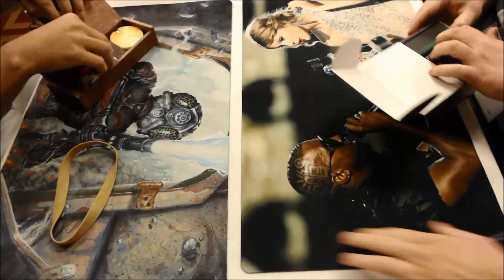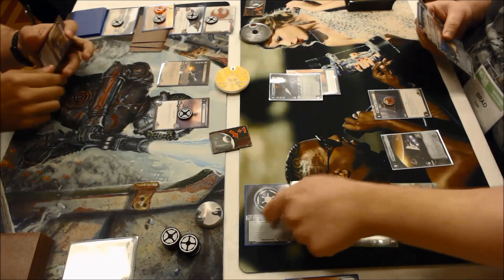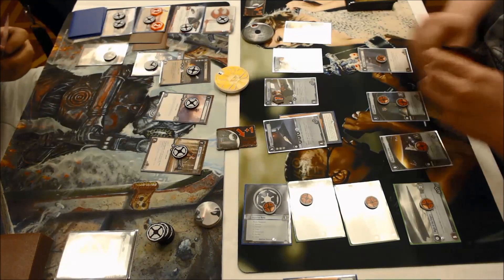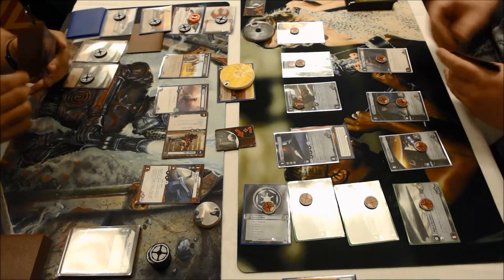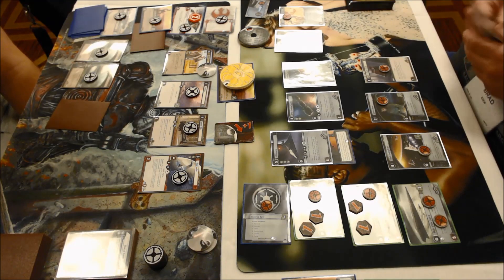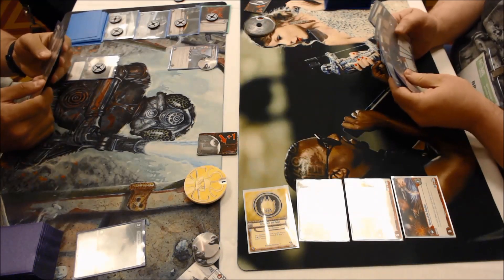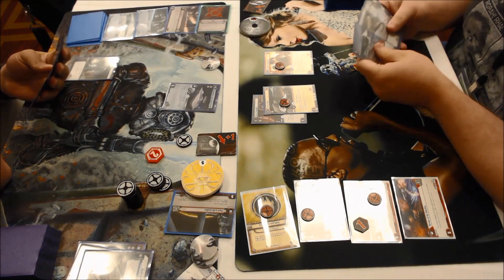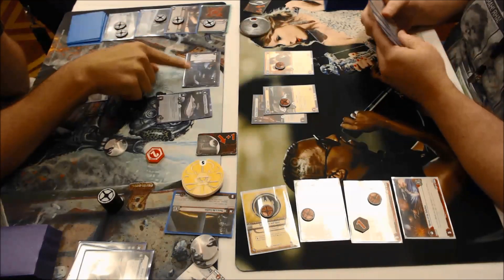Yoda's Hut Special Episode - Star Wars LCG U.S. National Championship at NOVA Swiss Round 2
In Round 2 of Swiss from the 2017 Star Wars LCG U.S. National Championship, Colby Bennardo takes on Brad Eier (aka YEEZUS).  In Game 1, Colby played a LS Rebel/Jedi deck vs. Brad's DS Navy deck.  In Game 2, Colby played a DS Sith /Navy deck vs. Brad's LS Smuggler/Rebel deck.